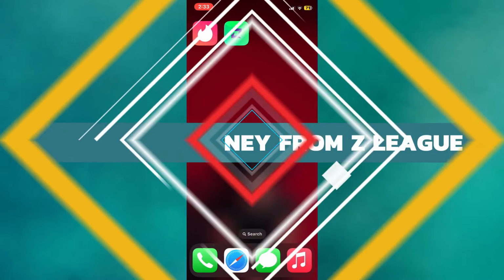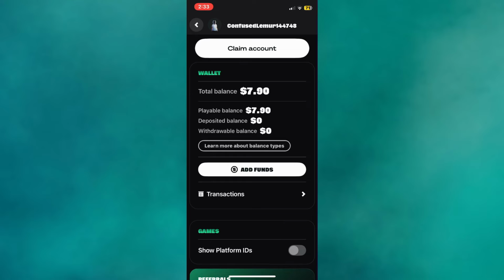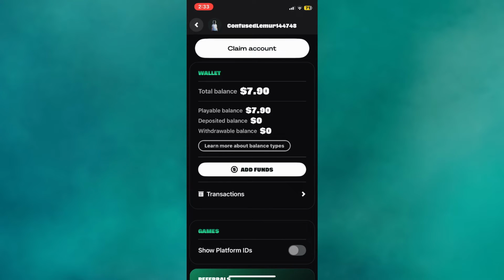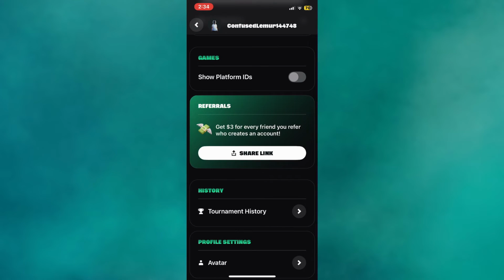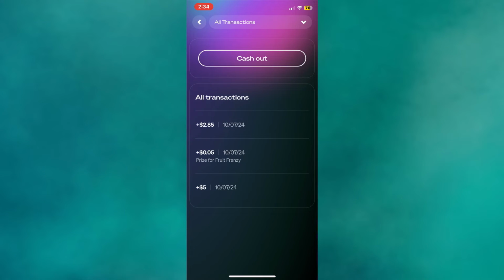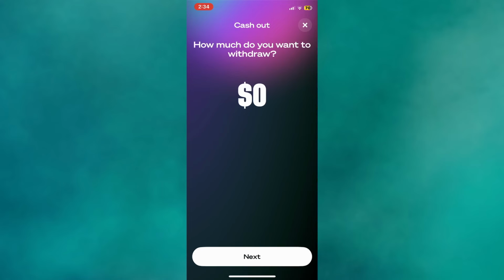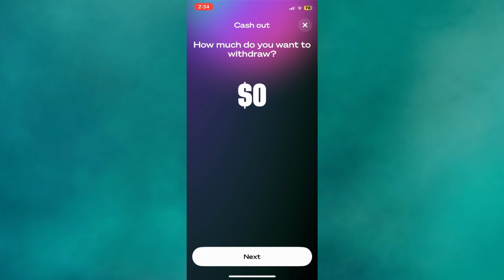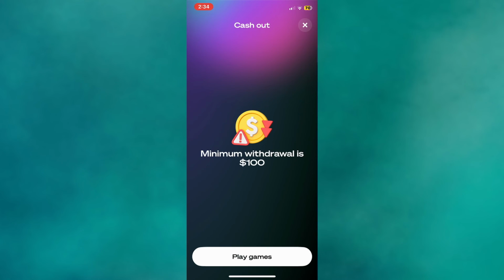How to Withdraw Money from Z League Fast (Quick & Easy!)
💸 Want to cash out your earnings from Z League quickly and without hassle? You’ve come to the right place! In this step-by-step tutorial, I’ll show you the fastest and easiest way to withdraw your money from Z League — no confusion, no delays!